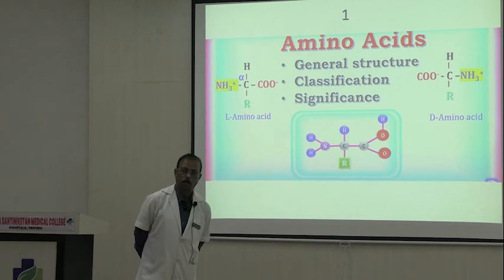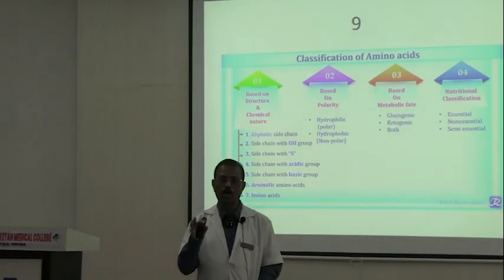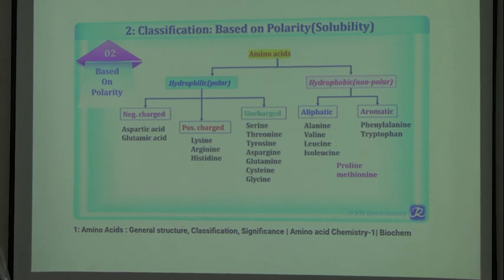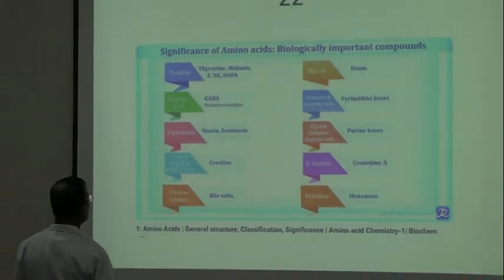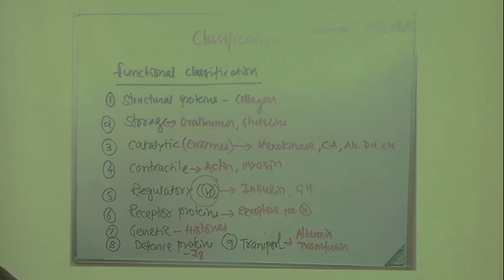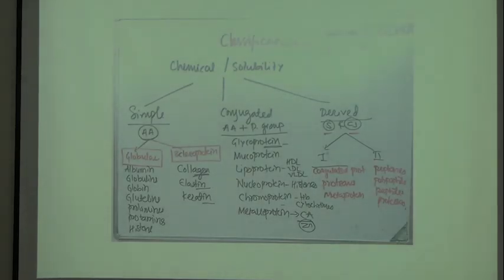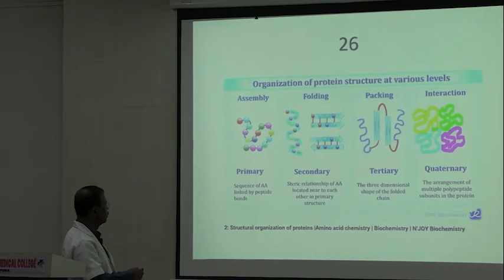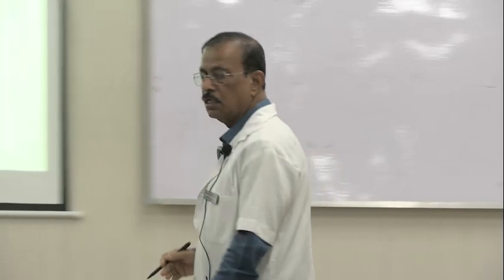Lecture On Amino Acids: The Building Blocks of Life - A Comprehensive Guide I MBBS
This comprehensive lecture provides a detailed overview of amino acids, their classification, structure, and importance in biological systems. The video begins by defining amino acids as the building blocks of proteins and discussing their general structure, which consists of an amino group, a carboxyl group, a hydrogen atom, and a side chain (R group).

The lecture then delves into the classification of amino acids based on various factors:

1. Structural Classification:

Aliphatic Amino Acids: Glycine, Alanine, Valine, Leucine, and Isoleucine.
Hydroxy Amino Acids: Serine and Threonine.
Sulfur-Containing Amino Acids: Cysteine and Methionine.
Acidic Amino Acids: Aspartic Acid and Glutamic Acid.
Basic Amino Acids: Lysine, Arginine, and Histidine.
Aromatic Amino Acids: Phenylalanine, Tyrosine, and Tryptophan.
Imino Acid: Proline.
2. Nutritional Classification:

Essential Amino Acids: Must be obtained from the diet.
Non-Essential Amino Acids: Can be synthesized by the body.
The video also discusses the concept of optical isomerism in amino acids, with a focus on L-amino acids, which are the predominant form used in protein synthesis. The importance of peptide bonds in linking amino acids to form proteins is highlighted.

The lecture concludes by exploring the diverse roles of amino acids in biological systems, including their involvement in protein synthesis, enzyme function, hormone production, and neurotransmitter activity.

This video is ideal for students of biology, biochemistry, and related fields, as well as anyone interested in understanding the fundamental building blocks of life.

BY: DR SAGAR MAJUMDAR( AMINO ACID)